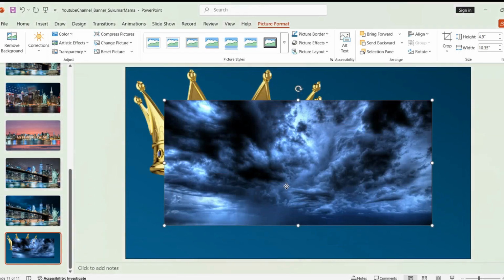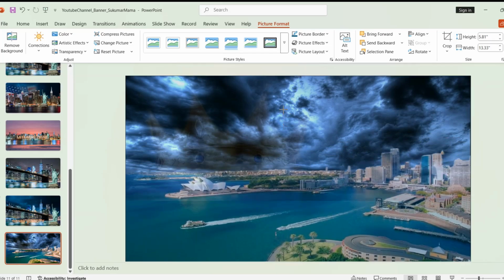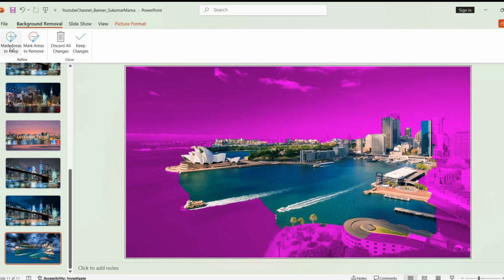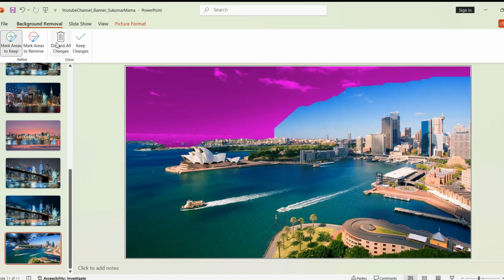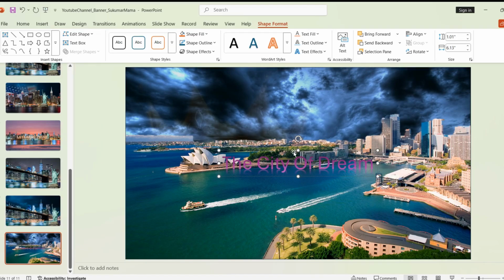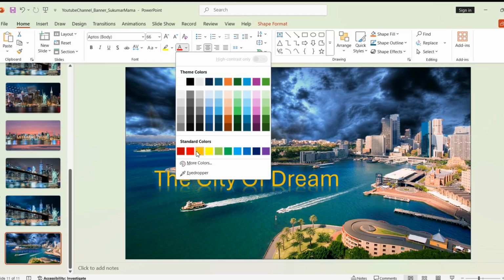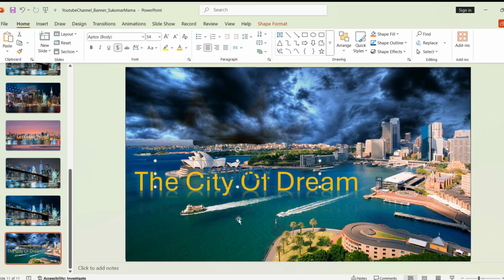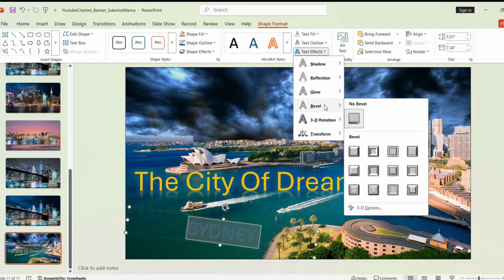Create a Stunning YouTube Banner That Represents Your Brand | Creative Design Two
A captivating YouTube banner is created for your gaming channel. Learn how to design a banner that attracts viewers and establishes a strong brand identity. It's your first impression! Grab attention and stand out from the crowd. Show off your personality and brand. 💛 A good banner attracts viewers and helps them find you. bannerdesign creativedesign graphicsdesign graphics 💜